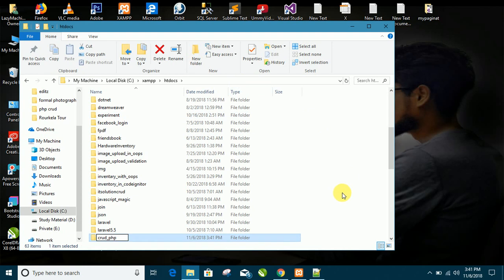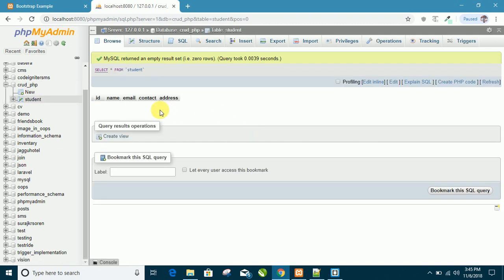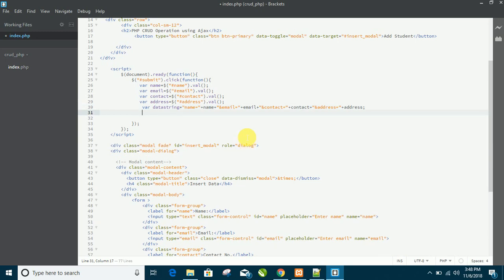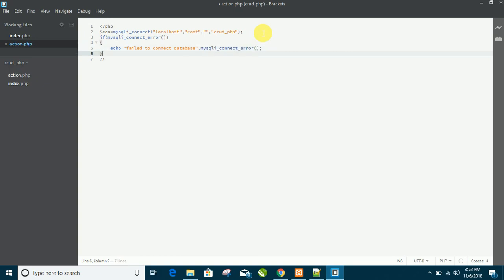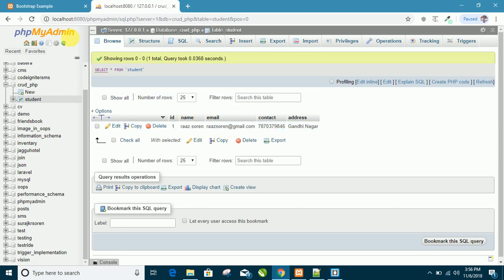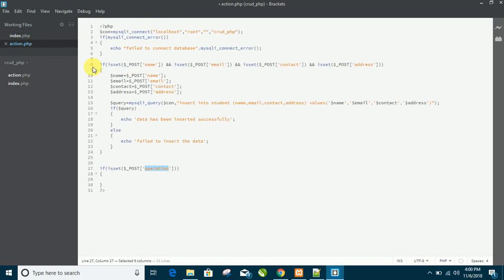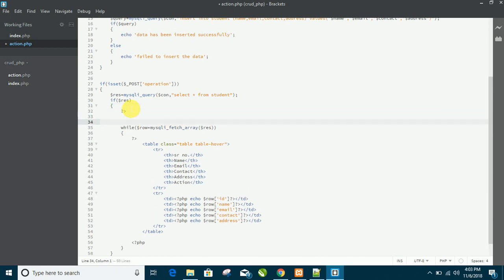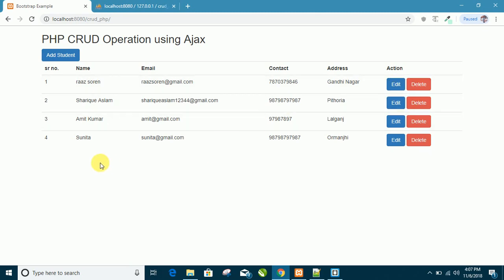crud operation in php using ajax part 1 : Insert and Retrieve data using ajax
In this video you will learn how to insert and retrieve data from database using jQuery ajax without refreshing the page.